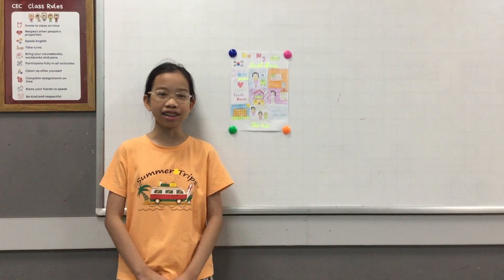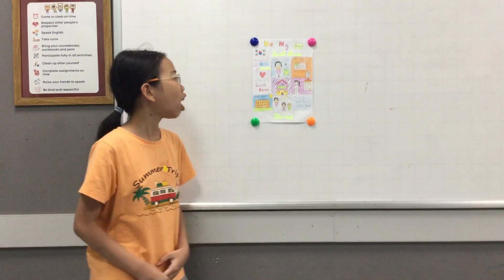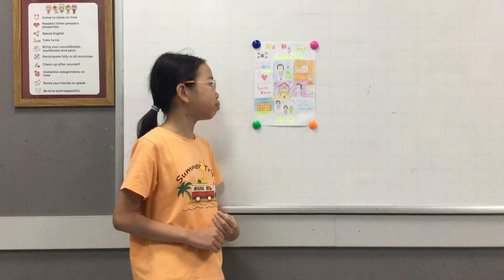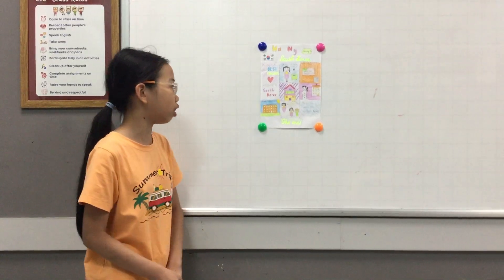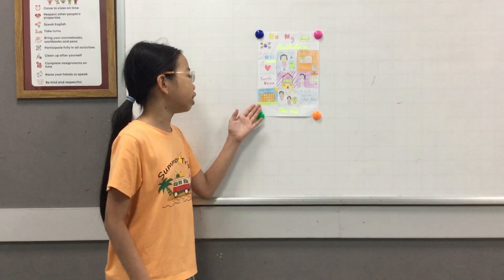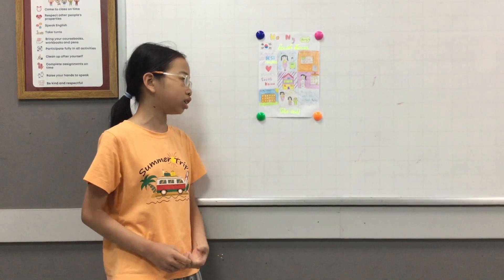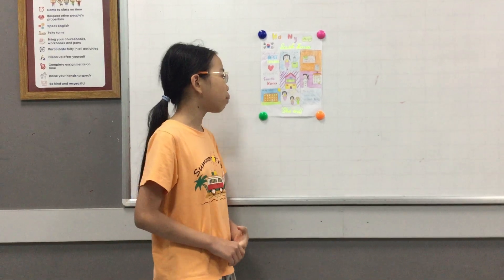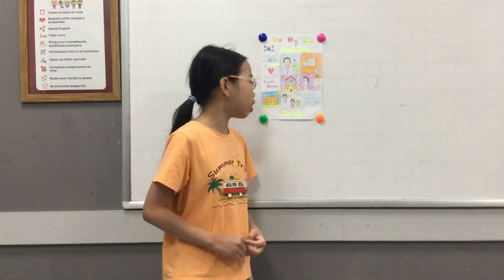D3-2301 Presentation - Ánh Dương